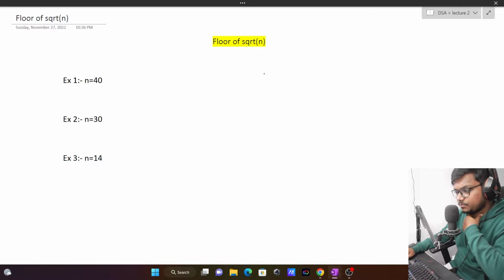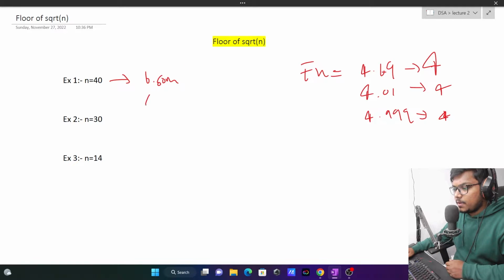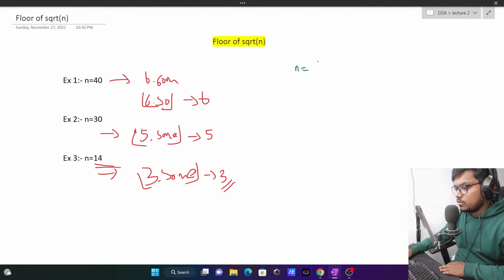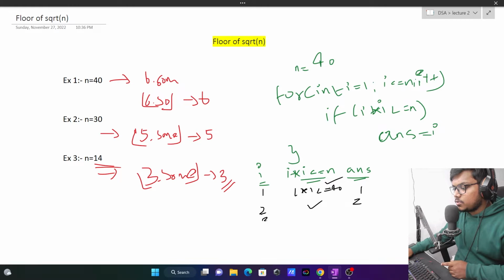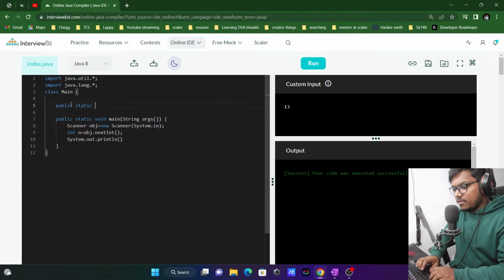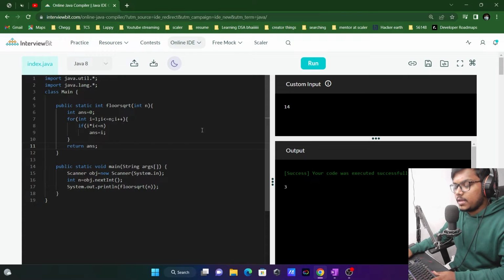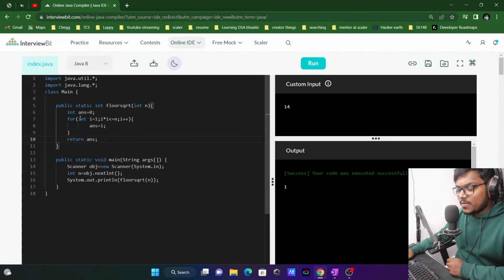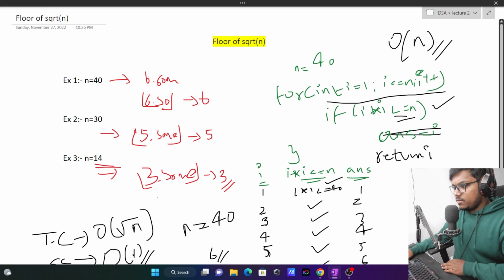Problem Solving #5 - Find the floor of sqrt of N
✨tags ✨
Sanchit jain
Gaurav sen
Gate smashers
Placement guide
Placement guide
Projects development
AR/VR
Blockchain Machine learning
Deep Learning
Software developer engineer ,
Side projects ,
Associate engineer
Bits Bitsgoa
Namaste Javascript
Namaste Javascript Akshay Saini
Apna college
blockchain
what is blockchain
blockchain technology
blockchain technology explained
blockchain explained
microsoft India,
microsoft internship,
microsoft intern,
,microsoft,software engineer